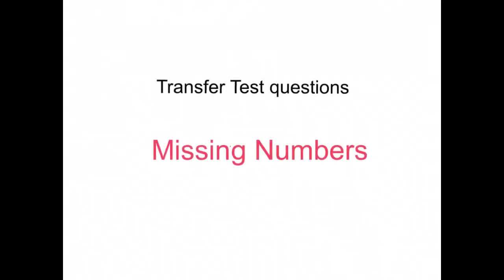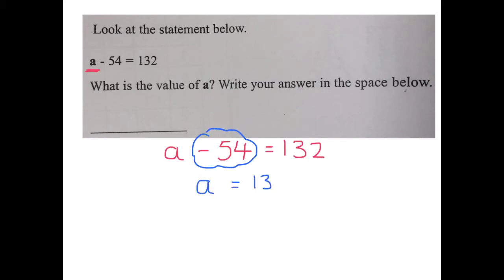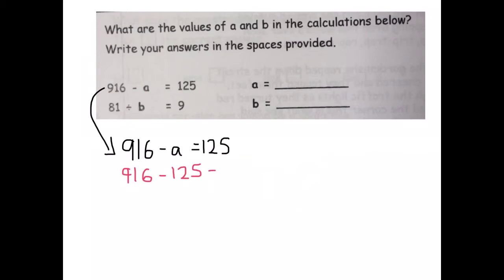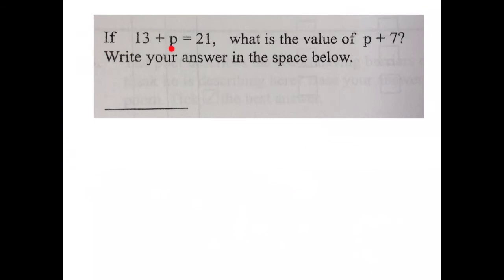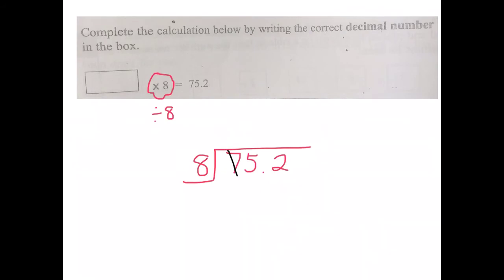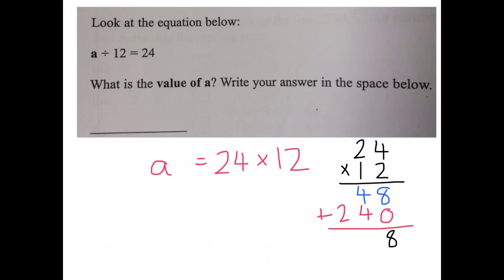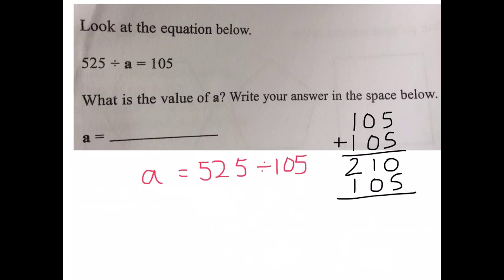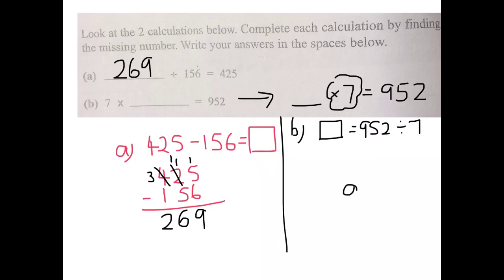Missing Numbers Transfer Test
This video focuses on sums where the objective is to find a missing number. A selection of questions have been taken from past papers to explore the topic.